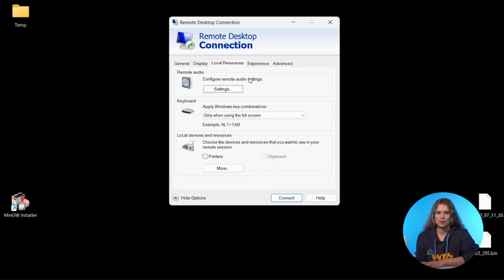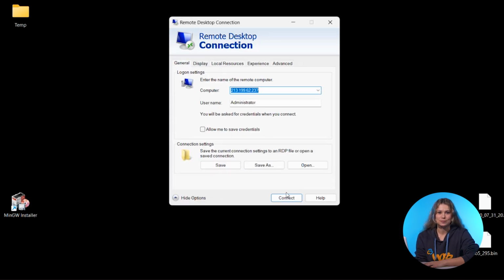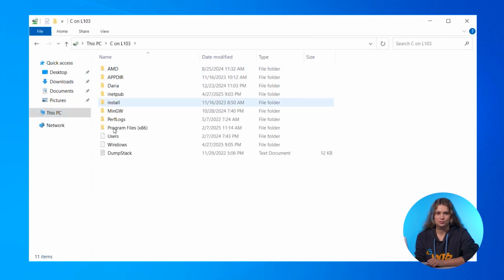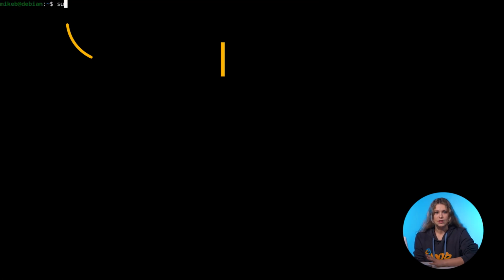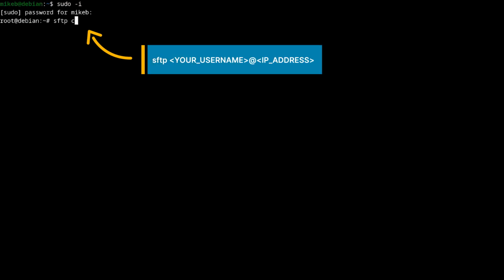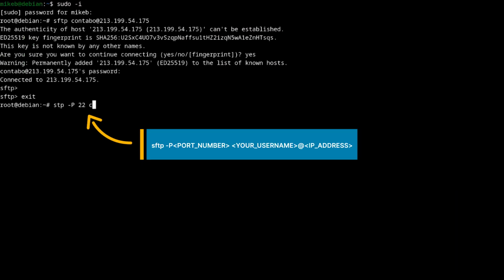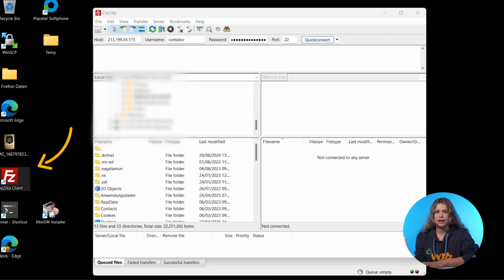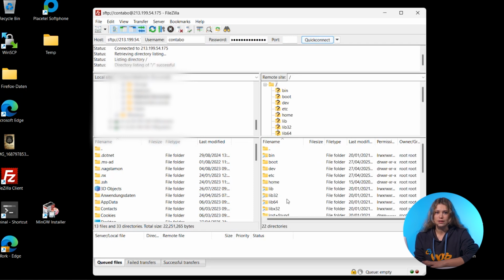How to upload files to your Contabo server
Learn how to upload files to your Contabo server using different methods tailored for Windows and Linux systems. This tutorial walks you through efficient ways to transfer files securely, whether you are working with Remote Desktop, SFTP, FileZilla, or FTP.

If you're using Windows, Remote Desktop Connection allows you to move files directly by accessing your server as a shared drive. For Linux-to-Windows transfers, you can use rdesktop or set up an FTP server like FileZilla on your Contabo server. Linux users can rely on SFTP via terminal or graphical clients like GNOME Nautilus or FileZilla to upload files safely. Windows-to-Linux transfers are best handled with FileZilla over SFTP.

No matter your setup, it's important to remember that Contabo does not provide automatic backups. Always back up your data manually to avoid loss.

🕐 Timeline:
0:00 - 0:24 Introduction: How to upload files to your Contabo server
0:24 - 1:00 Uploading files between Windows systems (Remote Desktop Connection)
1:00 - 1:41 Transferring files from Linux to Windows (rdesktop or FTP server setup)
1:41 - 2:19 Uploading files between Linux servers (SFTP method)
2:19 - 2:46 Uploading files from Windows to Linux servers (SFTP with FileZilla)
2:46 - 2:57 Important reminder: Always manually back up your data
2:57 - 3:31 Conclusion

Key Topics Covered:
- How to upload files to a Contabo server depending on your operating system (Windows or Linux)
- Using Remote Desktop Connection to transfer files between Windows systems
- Setting up and using FTP servers (like FileZilla Server) for Linux-to-Windows file transfers
- Using SFTP for secure Linux-to-Linux and Windows-to-Linux file transfers

Important Notes:
- Always manually back up your data because Contabo does not provide automatic backups by default
- Use Remote Desktop Connection on Windows for the easiest and most seamless file transfers between Windows systems
- Set up an FTP server like FileZilla Server on Windows if transferring files from Linux to Windows without a GUI
- Prefer SFTP over FTP for Linux-based file transfers to ensure secure, encrypted data transmission
- Use graphical tools like FileZilla or GNOME Nautilus if you prefer a GUI instead of command-line SFTP transfers
- Verify server ports and settings (especially custom SFTP ports) to avoid connection errors during transfers